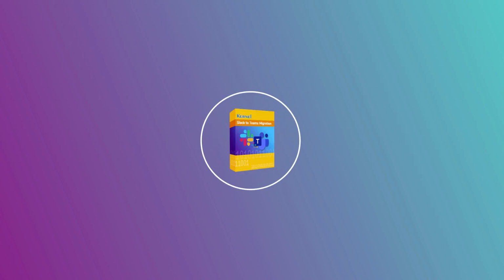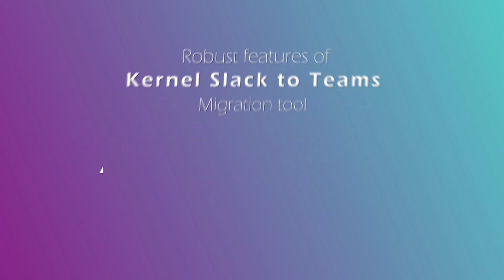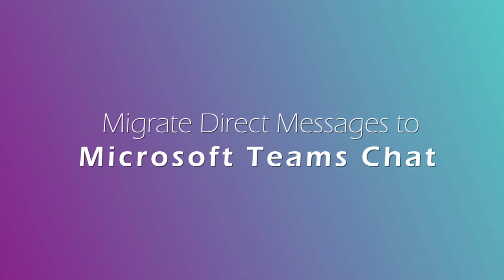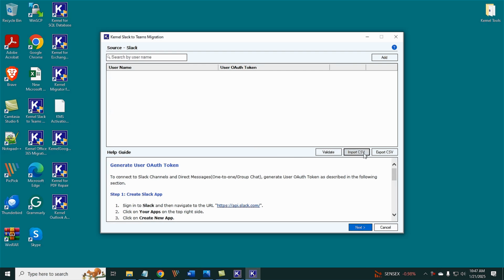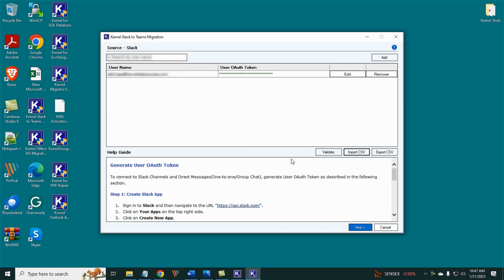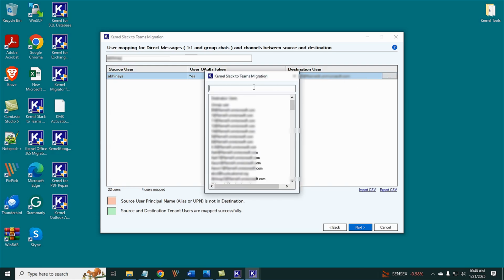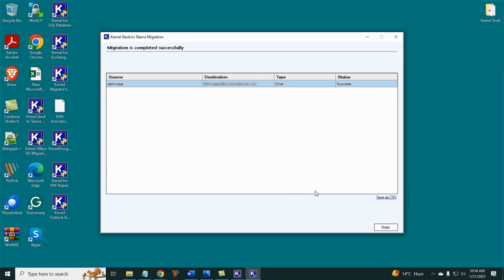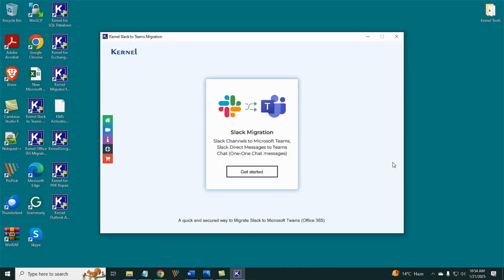How do you Migrate Slack direct messages to Teams? Best Tool for Slack to Teams Migration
Kernel Slack to Teams Migration
Kernel Slack to Teams migration is a professional software that allows you to migrate Slack data, including Direct messages (1:1 chat or Group chats) and channels to Teams Chat or Teams Channels. It provides an advanced Search option to find specific users in source and destination.

How to execute the Slack chat migration process?
00:00 Introduction

00:25 Robust features of the Kernel Slack to Teams Migration tool

1:06 Map source Slack users
1. Launch the Kernel Slack to Teams Migration software.
2. Click on Get Started in Slack Migration tile on the software's homepage.
3. In the Source - Slack wizard, Click on Add to map Slack users one by one.
4. Also, click Import CSV to upload a CSV file containing User Name and User OAuth token.
5. In the following window, select CSV file and click Open.
6. The software will validate the User OAuth token and show the “CSV is imported and validated successfully” message. Click OK.
7. If you have added multiple Slack users, utilize the Search box to find selective users and click Next.

1:47 Map destination Teams users
1. In the Destination – Microsoft Teams wizard, Enter Project name and Teams credentials.
2. The software will start Fetching Teams Users.
3. The software will pop up User mapping for Direct Messages (1:1 and group chats) and channels between source and users, use the search option to find specific users, map them with the destination user, and click Next.
4. In the Source Entities to Migrate window, select Direct Message (1:1 and Group Chat) and click Next.

2:14 Start migration
1. In the following wizard, search and select a specific user. After that, click Next to start the migration process.
2. The software will start the migration process.
3. Once the migration process is completed, the tool will show Migration is completed message and click OK.

2:29 Save the migration report
1. To download a detailed migration report, click on Save as Report.
2. Select the CSV file saving location, enter the CSV file name, and click Save.
3. Once the CSV file is saved, you will get Saved Successfully message and click OK.
4. Click on Finish to end the migration process.
5. Finally, click on Yes to end the migration process.

Have any query?